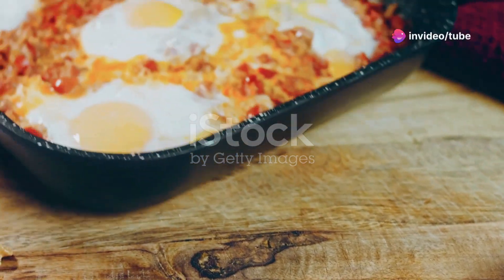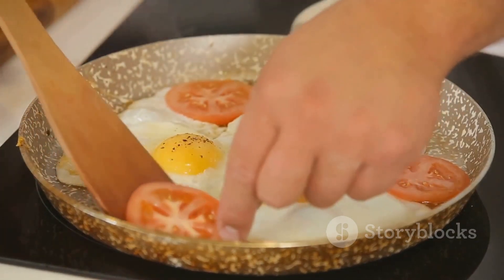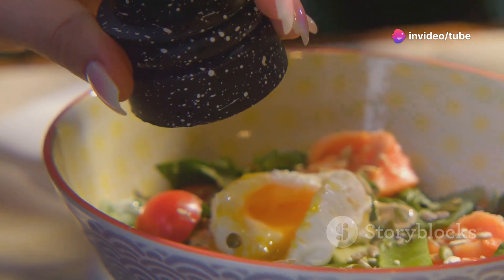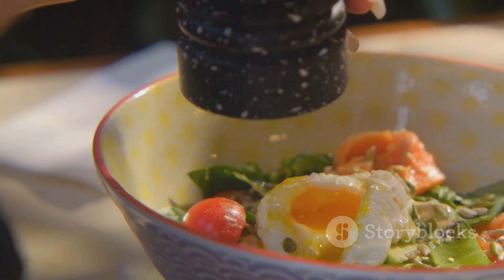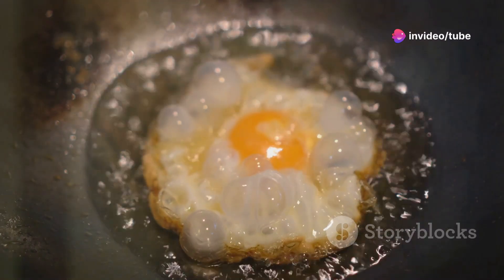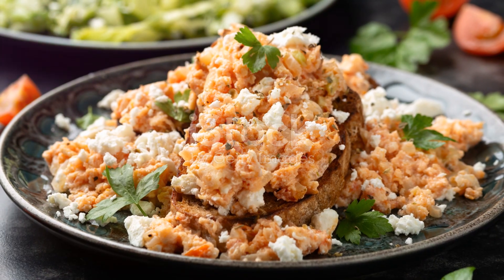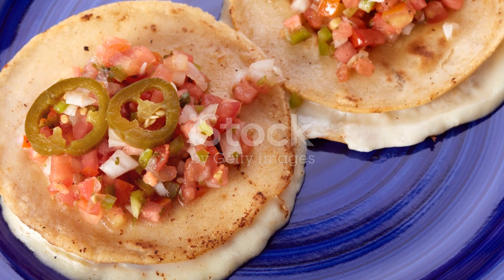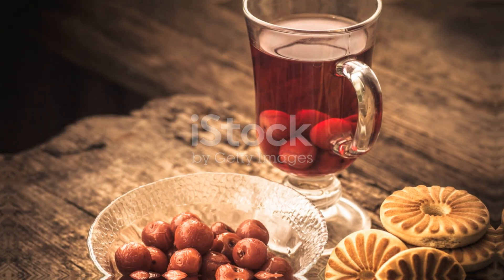egg dishes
Ingredient:

Chicken eggs: 2 eggs
Tomato: 1 small fruit, sliced
Cheese: a slice (depending on your taste, you can choose fatty cheese or mozzarella)
Cooking oil
Making:

1. Prepare the ingredients:

Beat eggs with a little salt and pepper.
Slice tomatoes and cheese.
2. Fry eggs:

Heat a little cooking oil in a pan.
Pour eggs into the pan when the oil is hot. If you want soft fried eggs, fry them at a lower temperature and leave them for longer.